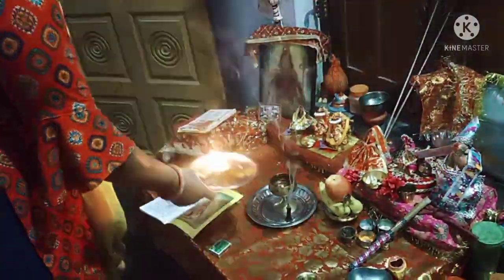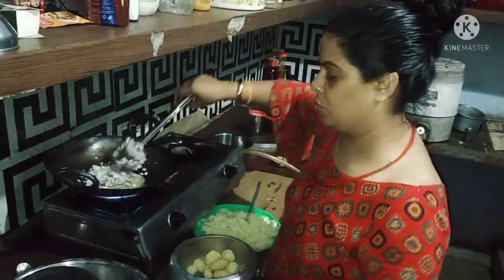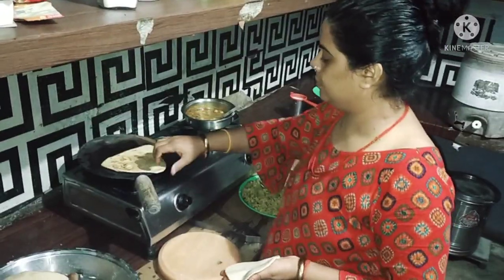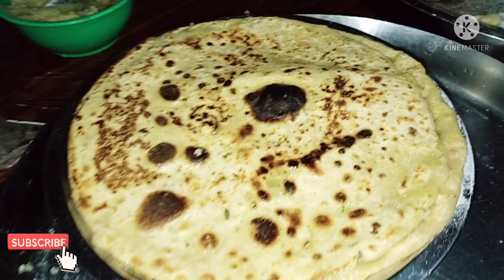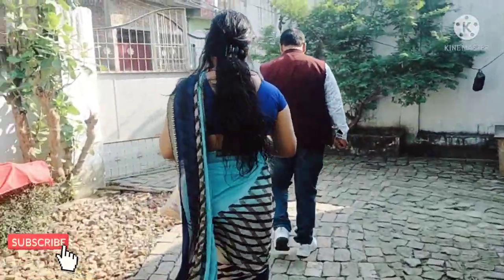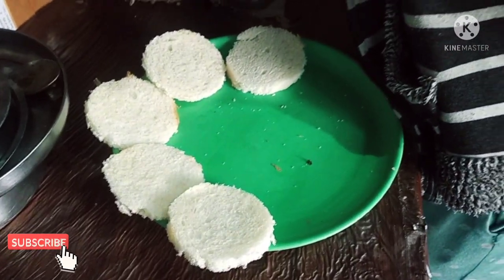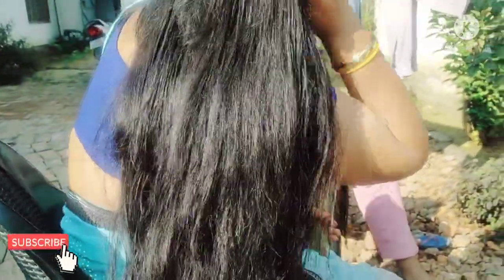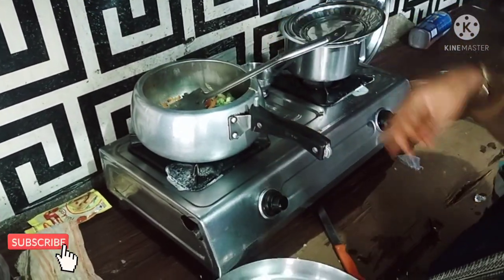Indian Mom Busy Routine ❤️हम औरत कैसे पूरे घर को संभाल कर रखती है 🌺 Kitna Mushkil Hota H💞